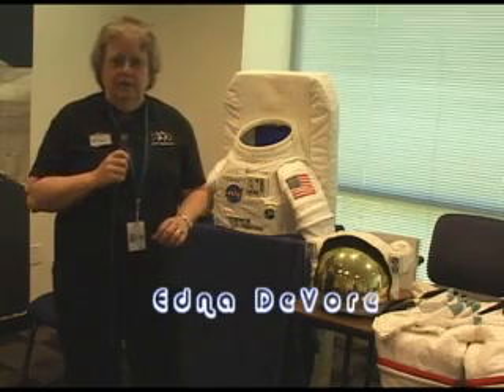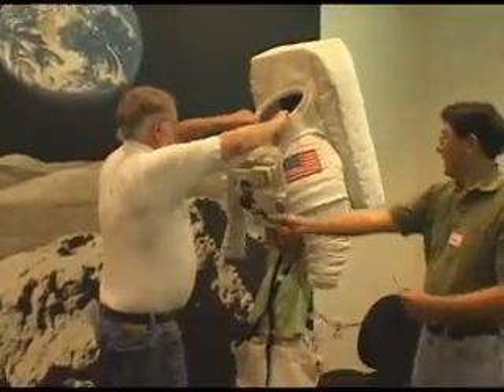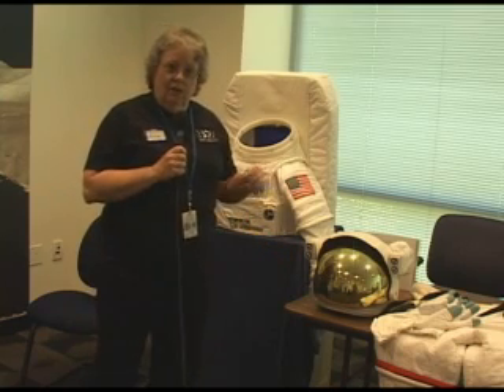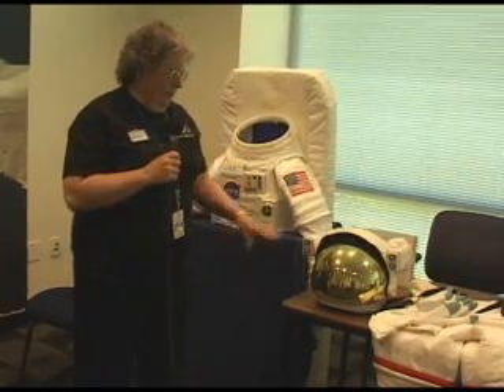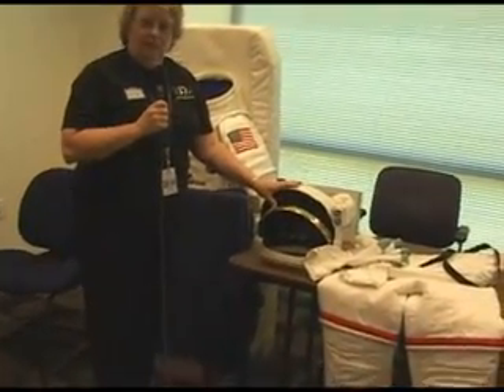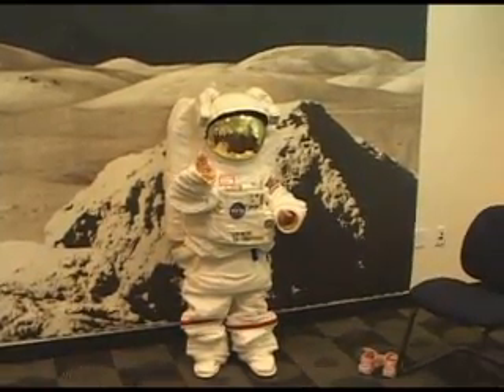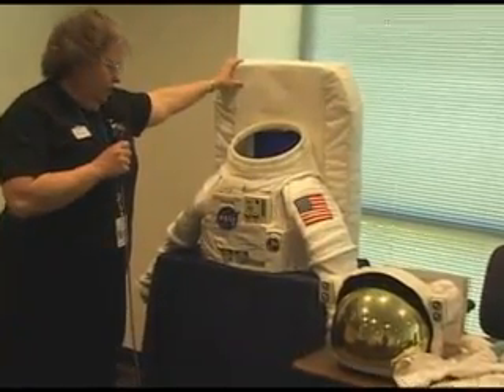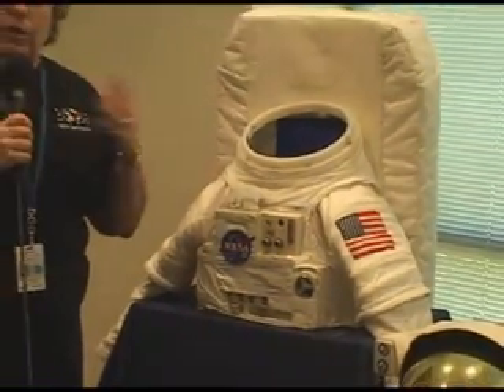SETI Institute Science Day 2006 (Part 2 of 6)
SETI Institute Science Day 2006

Part 1
Comets and meteors
Friedman Freund -- Earthquake prediction

Part 2
Edna Ddevore -- Spacesuit
Seth Shostak -- Detecting alien civilizations
Doug Vakoch -- Communication with aliens

Part 3
Josh Emery -- Have people look at spacecraft images and try to identify the moon or planet it came from.
William Phelps -- Peninsula Astronomy Society -- solar viewing

pART 4
Thomas Pierson -- SETI Chief Executive Officer
Jill Tarter -- Director, Center for SETI Research, Demonstration of Paul Allen radio telescope array.

Part 5
Frank Drake -- Director, Center for the Study Of Life In The Universe,
Frank Drake -- Study of ochids and how like evolve
Seth Shostak -- Expains what the SETI institute is

Part 6
Frank Drake -- Drake equation
Davis summers - Meteorites

John's World is a public access TV show shown in the San Francisco Bay Area